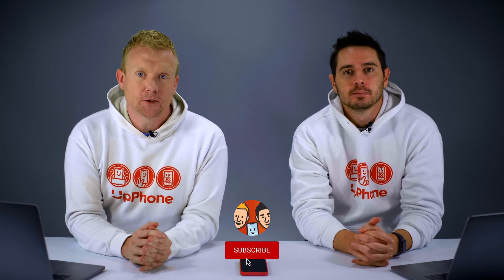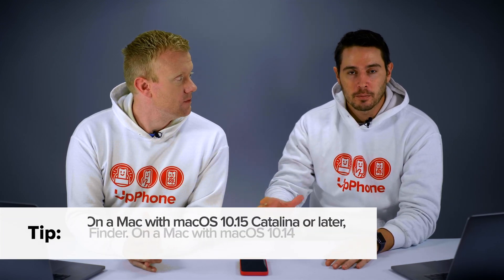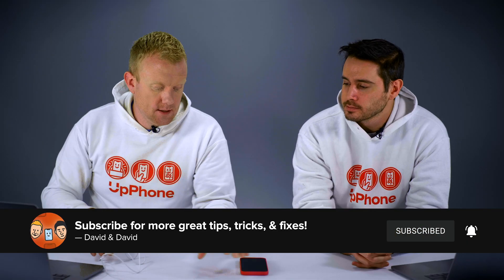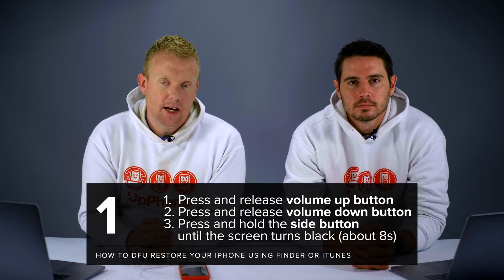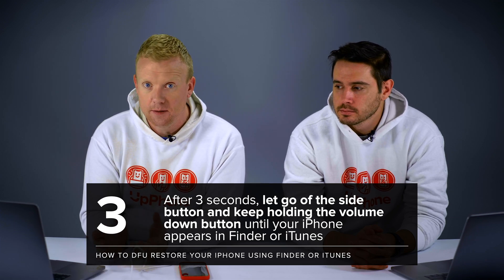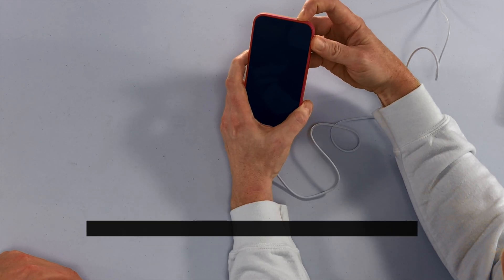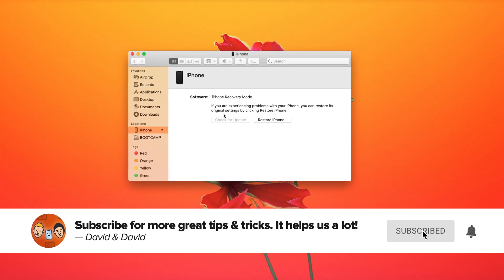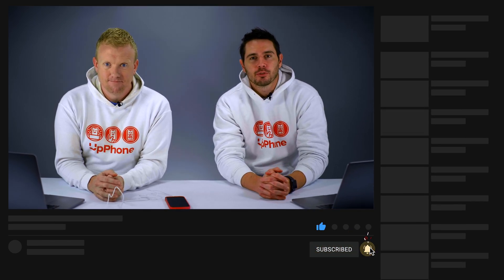How To Put An iPhone 12 In DFU Mode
David and David show you how to put an iPhone 12, iPhone 12 Pro, iPhone 12 Pro Max, and iPhone 12 Mini in DFU mode.

1. What You Need To DFU Restore Your iPhone Using Mac Or PC [0:25]
2. First Step: Plug Your iPhone Into A Computer [0:50]
3. Warning: Back Up Your iPhone Before You Begin [1:05]
4. Instructions: How To Put An iPhone Into DFU Mode [1:12]
5. Watch Us Put An iPhone Into DFU Mode [1:43]
6. Finishing Up & DFU Restoring On Your Mac or PC [2:14]

DFU stands for Device Firmware Update. It the last steps you can take to completely rule out an iPhone software problem.

You'll need a Lightning cable and a computer with iTunes or Finder to DFU restore your iPhone 12.